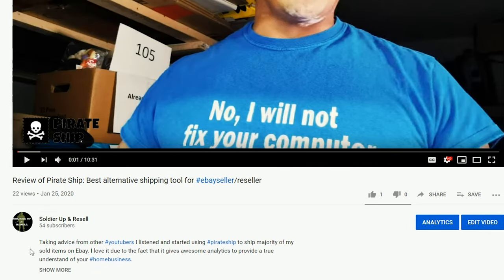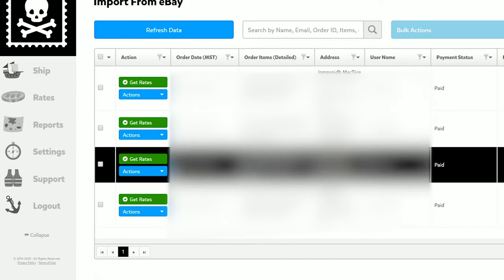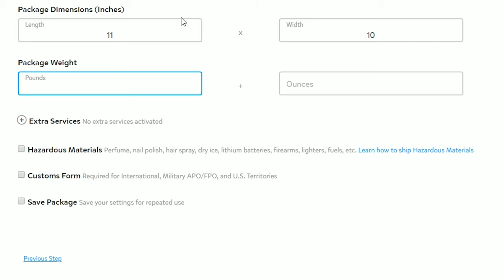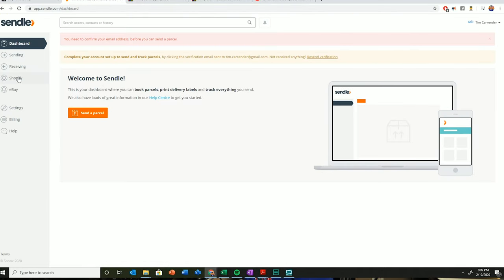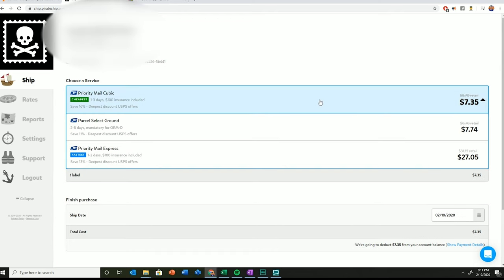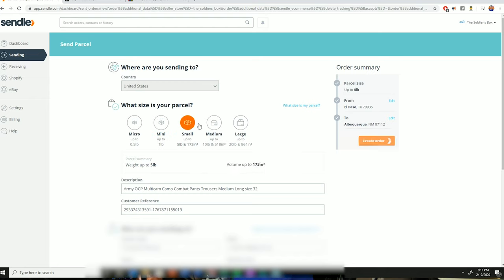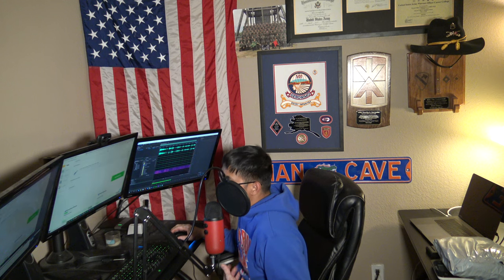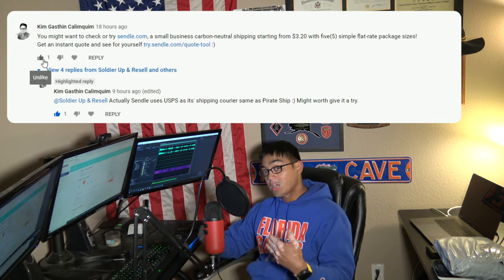Price comparison: Pirate Ship Vs Sendle on a single item using a third party shipping app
this video goes over using a third party shipping application for eBay primarily. with poshmark and macari using its own shipping service internally it's hard to justify using a third party has an option.

for eBay it almost still seems that going through eBay's shipping service for USPS first class makes more sense. but being able to find 108-in cubic box under 1 lb seems unrealistic sendle.

EdenseeLake Shipping Boxes Small 4 x 4 x 4
inches Cardboard Boxes, 25 Pack

NADAMOO Wireless Barcode Scanner
Bluetooth Compatible, 2.4G Wireless & Wired
3-in-1 Bar Code Scanner Portable USB CCD
Image Reader, Support Screen Scan, for
Tablet iPhone IPad Android Windows Mac

Shop4Mailers 19 x 24 Glossy White Poly Bag
Mailer Envelopes 2 Mil (100 Pack)

Neewer 6 x 9FT / 1.8 x 2.8M Photo Studio
100% Pure Muslin Collapsible Backdrop
Background for Photography,Video and
Televison (Background ONLY) - White

Dymo 1744907 Compatible Shipping Labels -
4" x 6" Thermal Postage Labels for 4XL,
Water & Grease Resistant, Ultra Strong
Permanent Adhesive, Perforated, BPA Free,
220 Labels per Roll (4 Pack)

10 Rolls DYMO 30252 Compatible 1-1/8" x
3-1/2"(28mm x 89mm) Self-Adhesive Address
Labels,Compatible with Dymo 450, 450
Turbo, 4XL and Many More